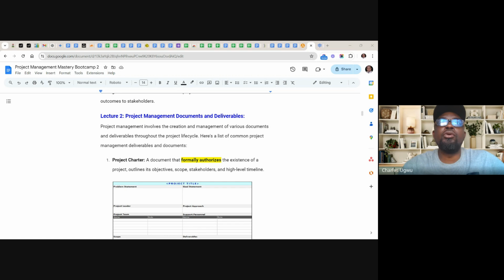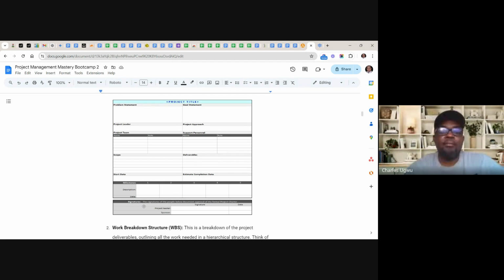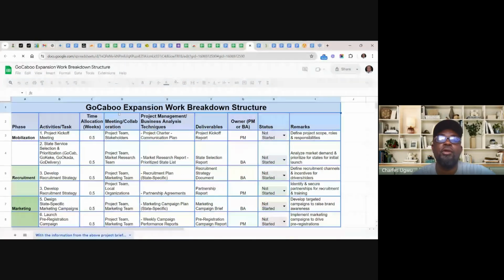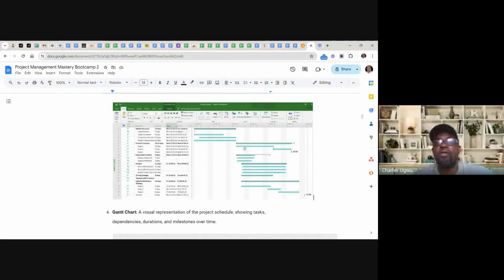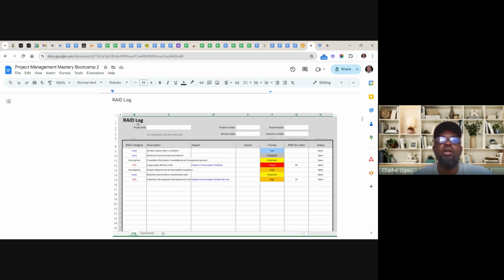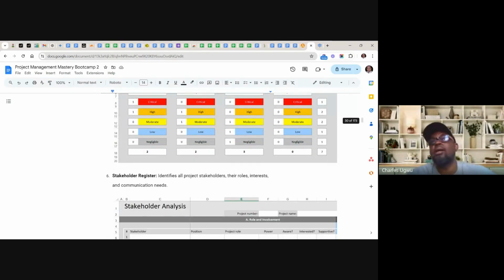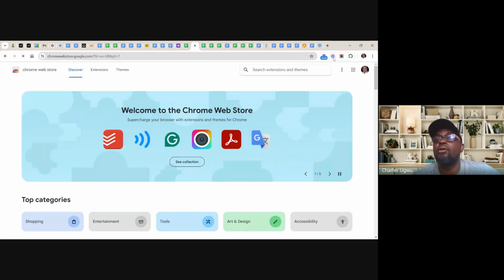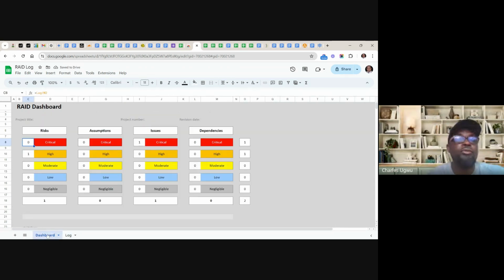4. Project Mgt Documents and Deliverables 1: Project Charter, WBS and Project Plan, etc.